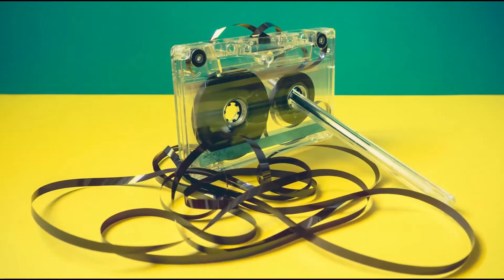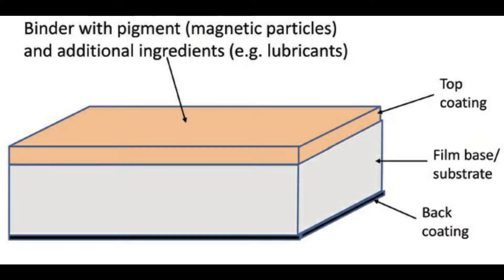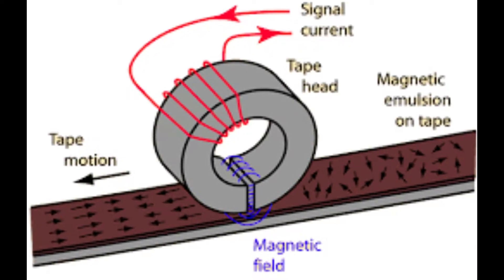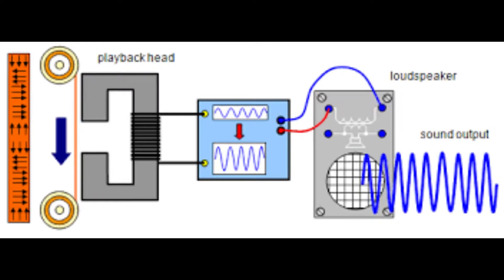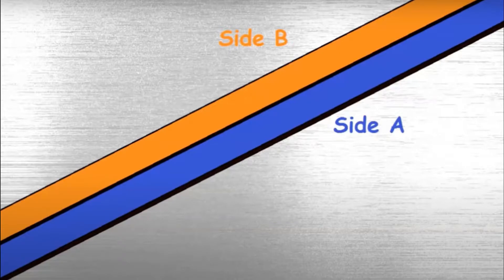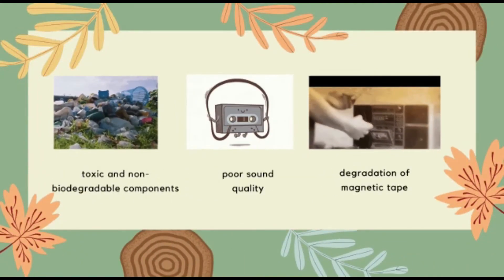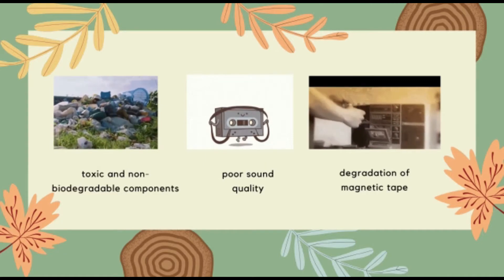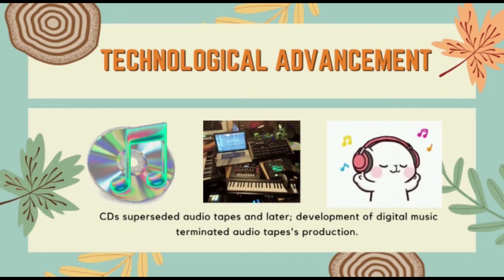16. Audio Cassette tapes